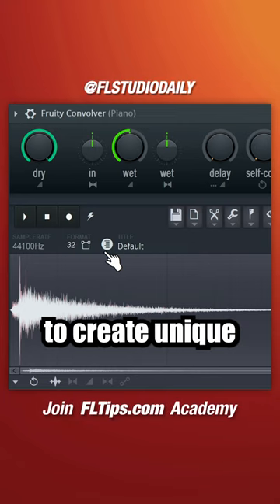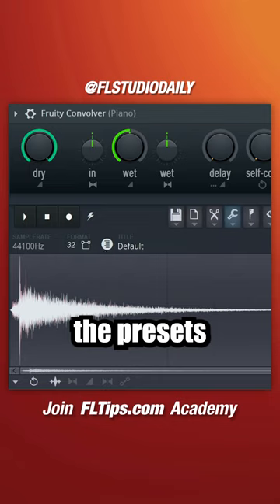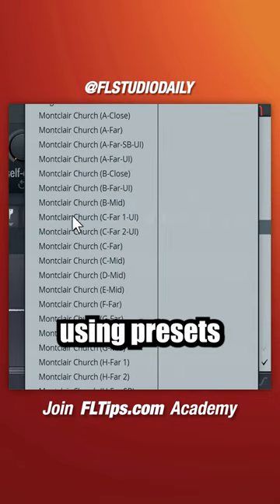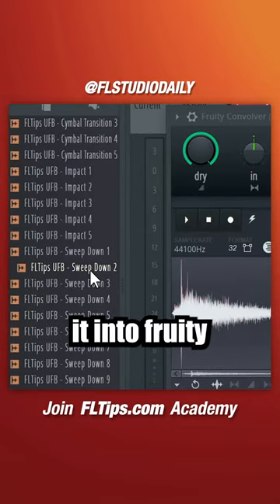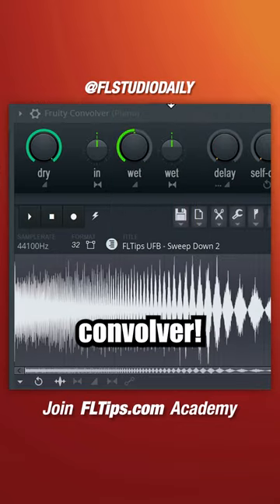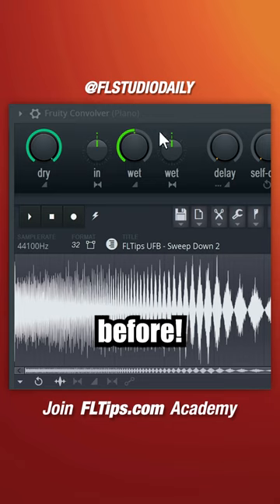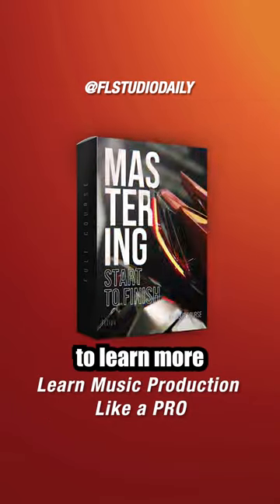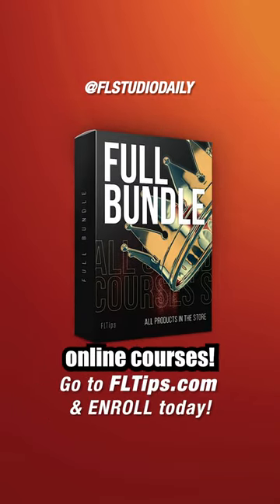Hack For Unique Reverb | FL Studio Tutorial